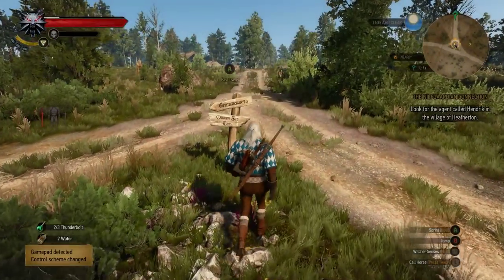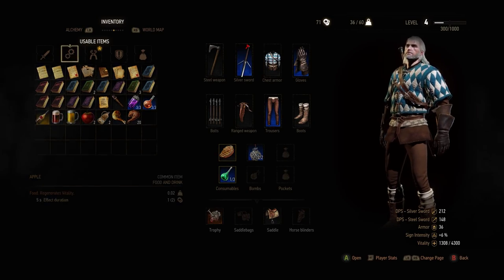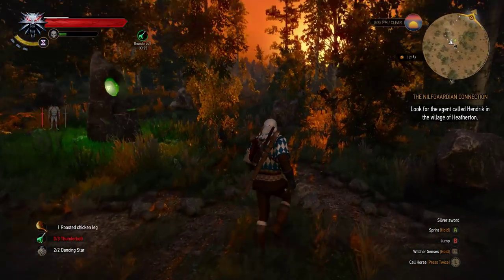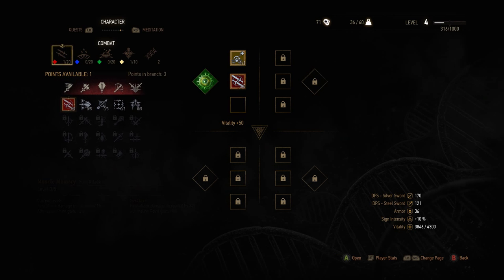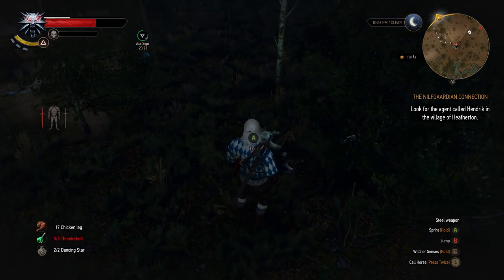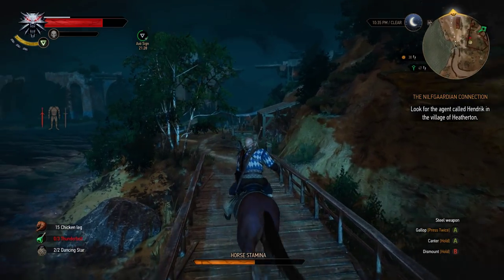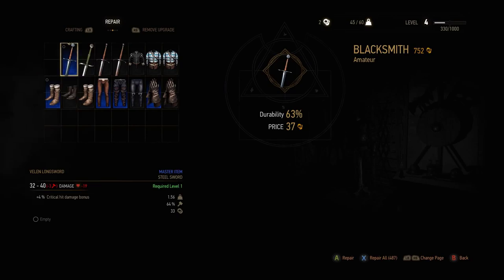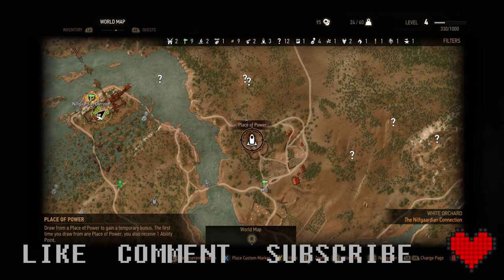The Witcher 3: The Wild Hunt [EP13] Let's Play - Time to clean up White Orchard!